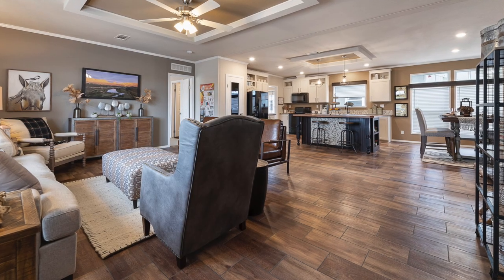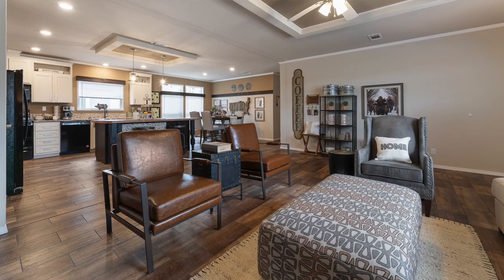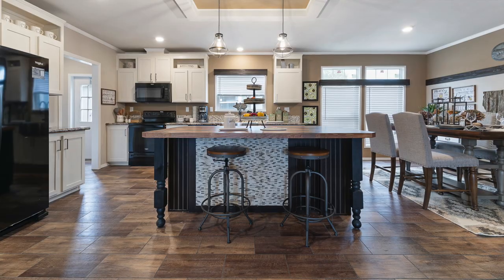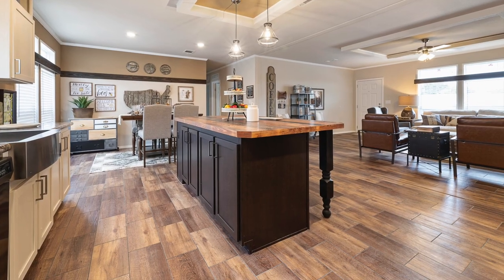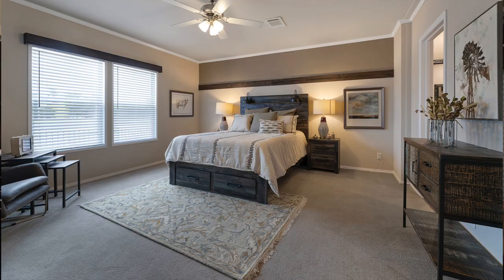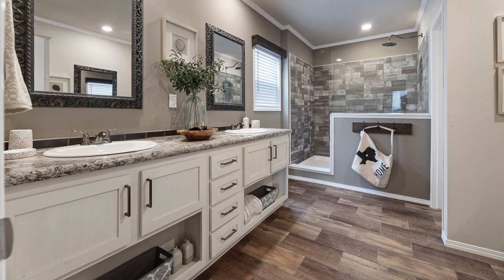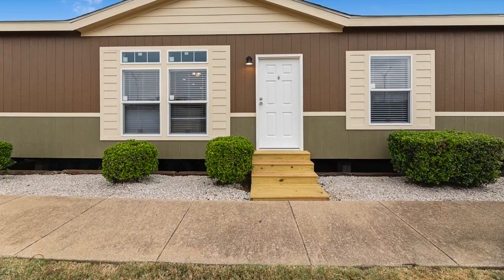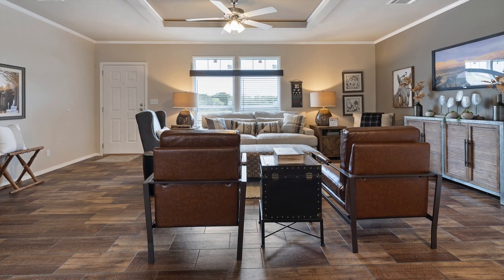Palm Harbor Homes - The Somerset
Welcome to The Somerset, one of our new models from this year's new product show.